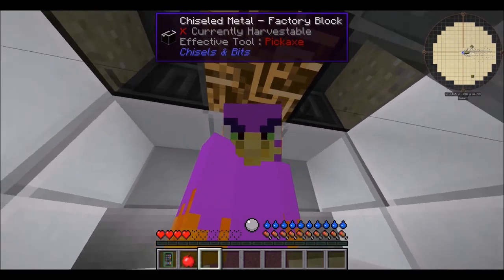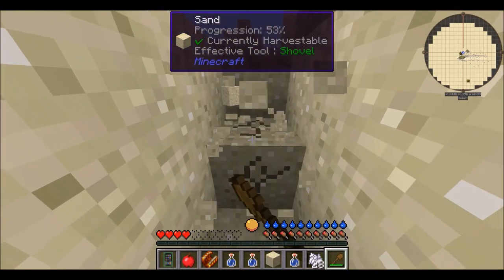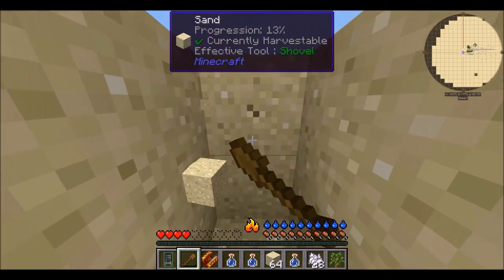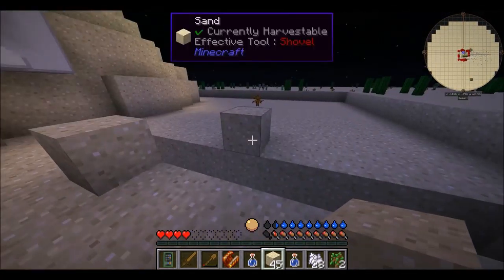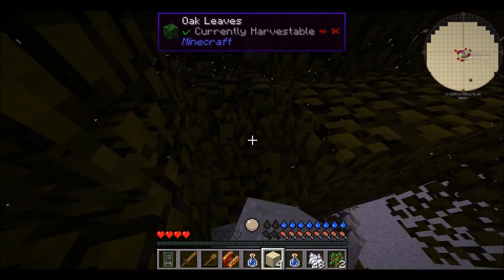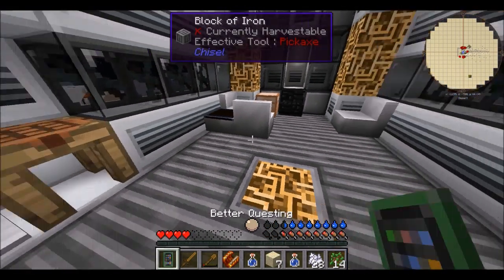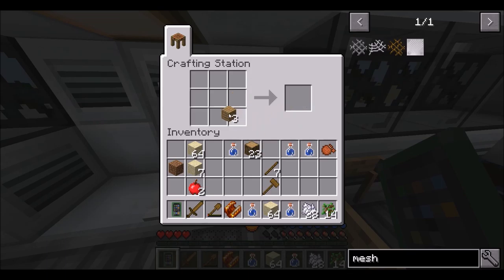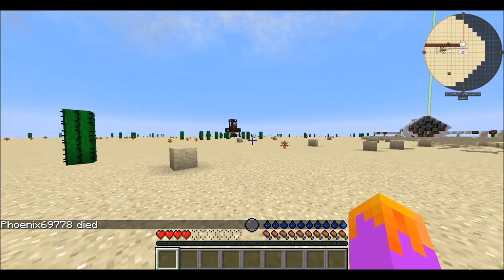Forever Stranded Crash Landing 1 10 E01 Home Sweet Home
This is the new Forever Crash Landing 1.10 by GWSheridan.  This is by far my favorite HQM pack out there so join me for the fun.